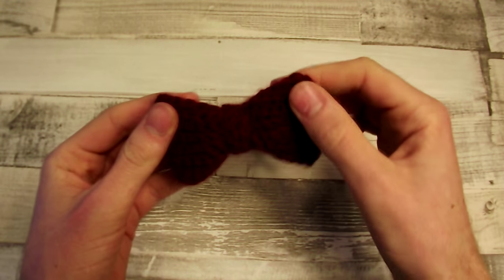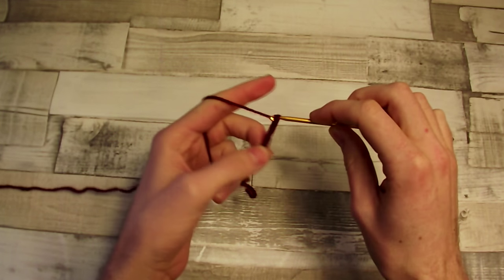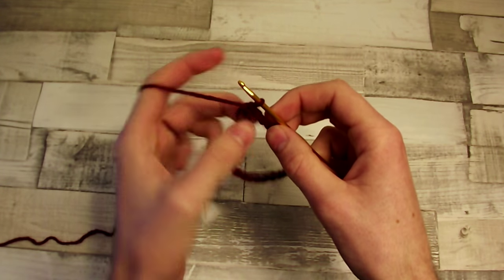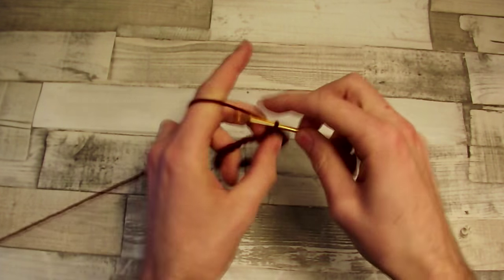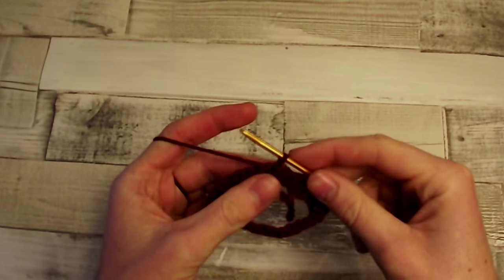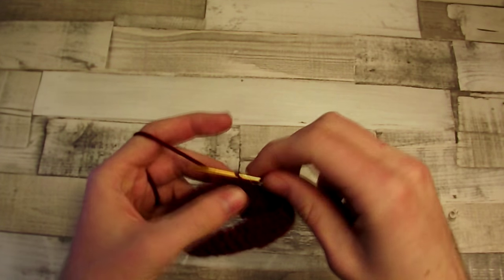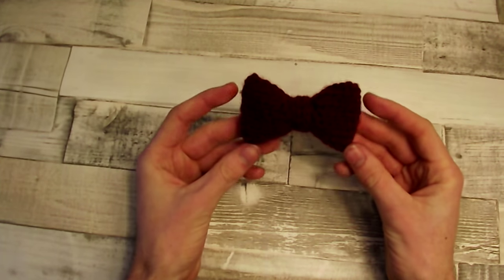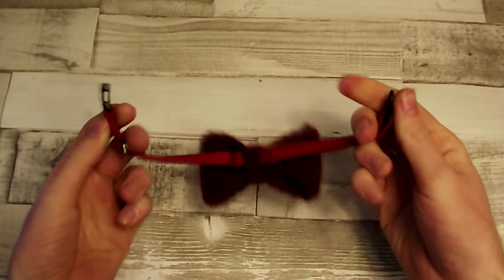Bow for a dog - Crochet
Crochet tutorial showing how to make simple bow for a dog.

This video is first on my channel with English audio, so it's some kind of experiment. If you like the video or have any suggestions please write a comment under the video, or leave thumb up.